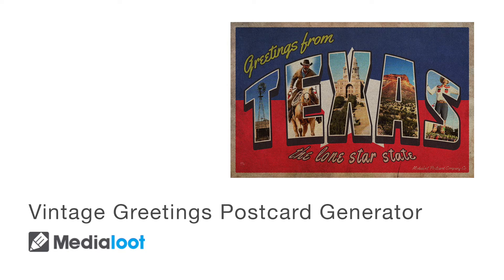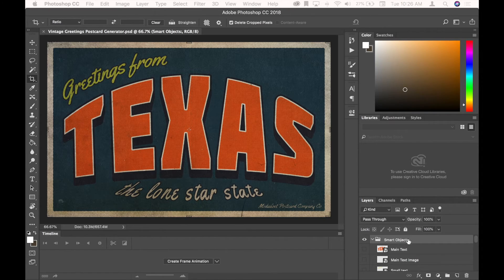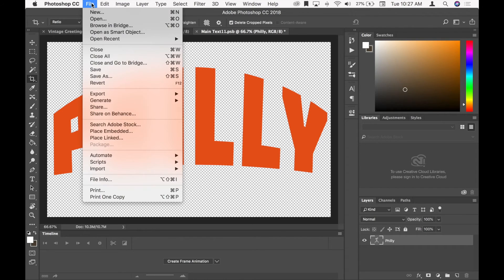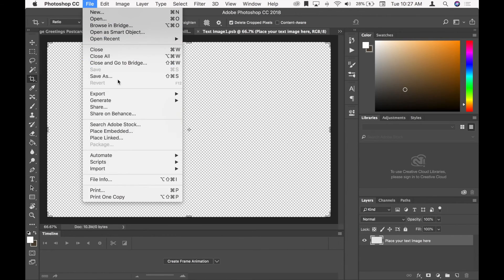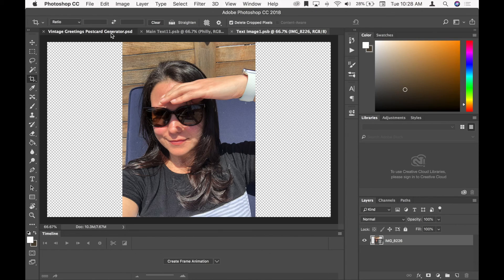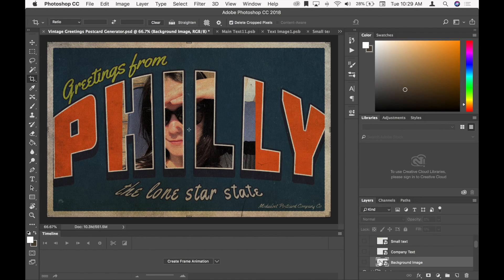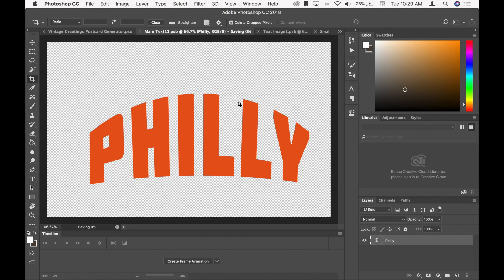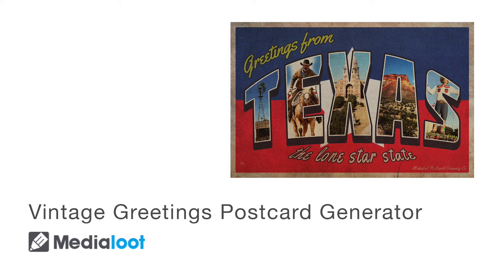Vintage Greetings Postcard Generator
Short video explaining how to change the content in our Vintage Greetings Postcard Generator.